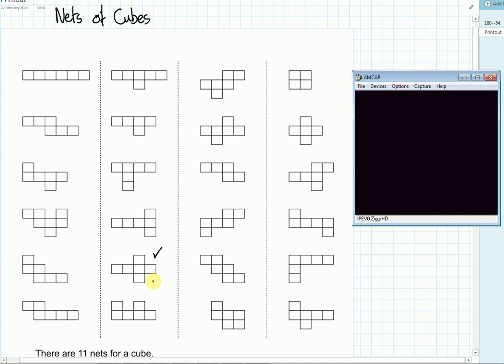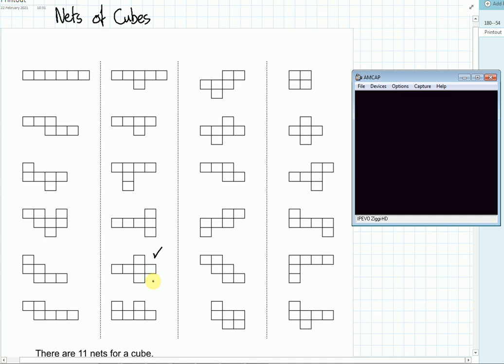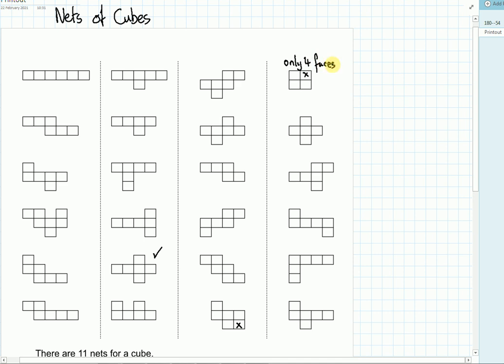8Ma3_NetsOfCubes_Part1